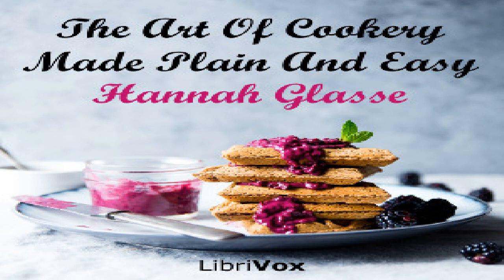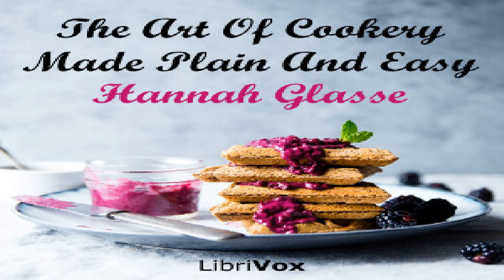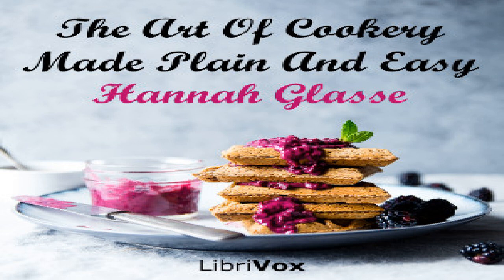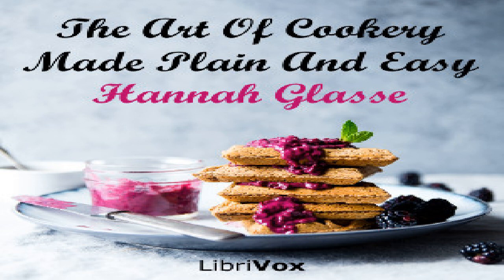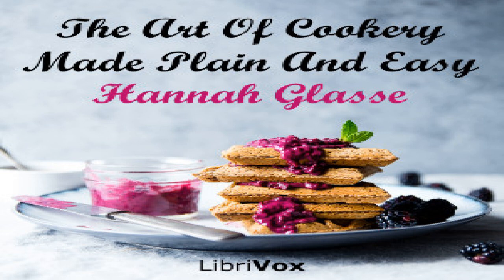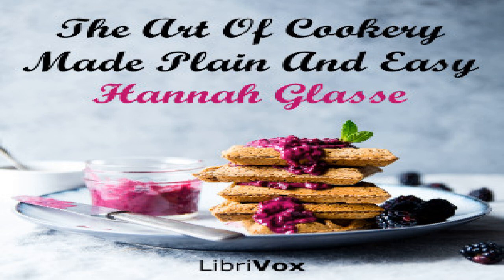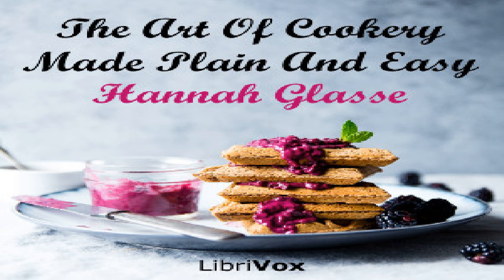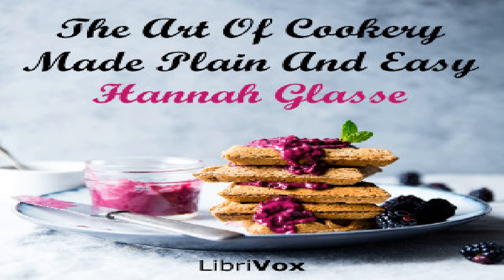Art Of Cookery Made Plain And Easy | Hannah Glasse | Modern (19th C) | Audiobook Full | 11/12